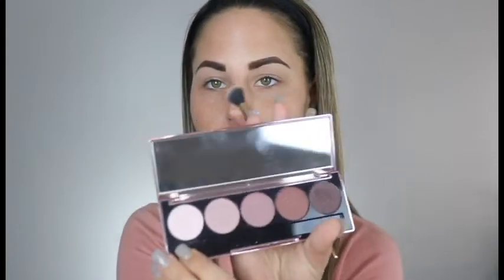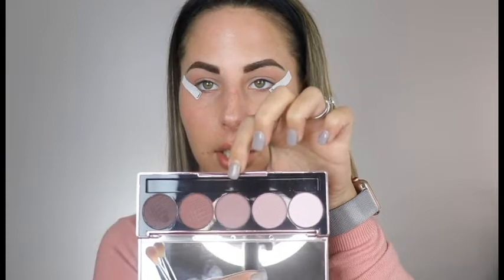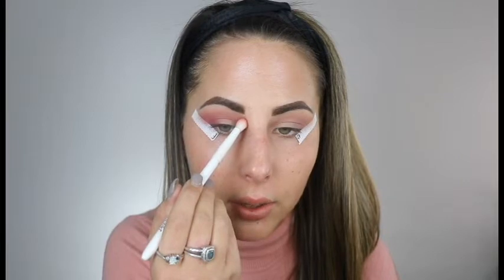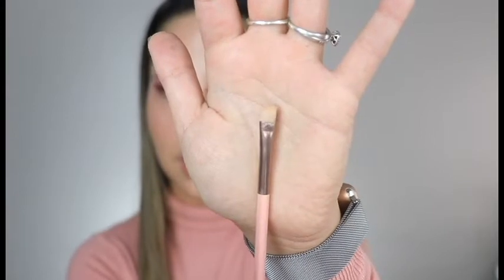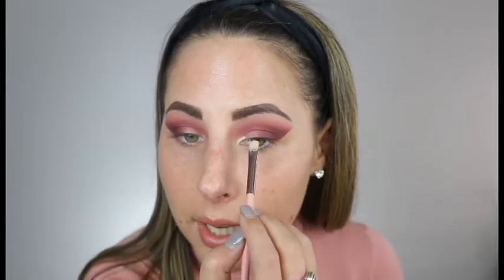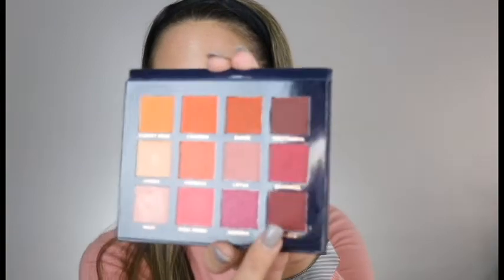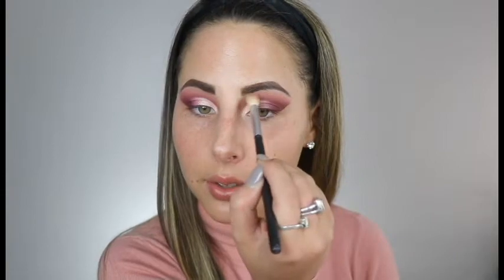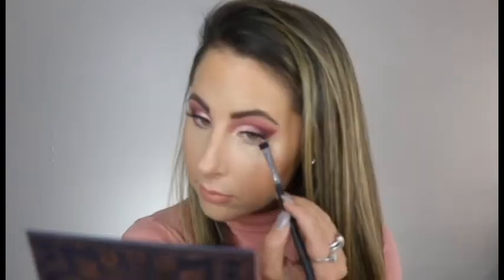BERRY CUT CREASE TUTORIAL | TIPS FOR HOODED EYES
hiiiii! This weeks video is on this really pretty berry toned cut crease look. Ive actually been wanting to film this for a long time but have needed some practice on doing a cut crease on my hooded eyelids. I feel like ive gotten ALOT better- but still can definitely improve! I hope you guys enjoy! Any video recommendations please let me know!
xoxo Taylor